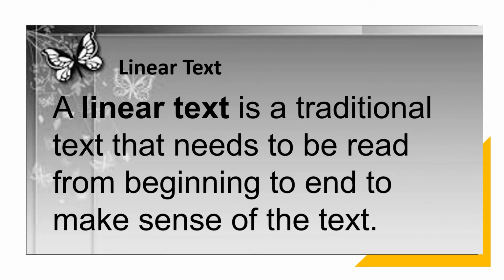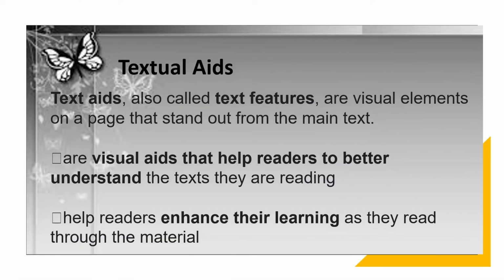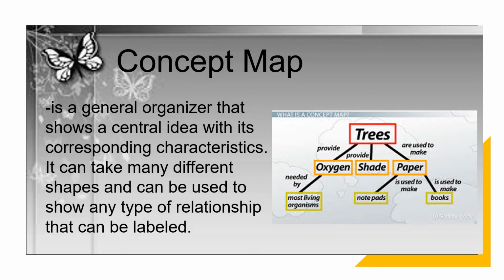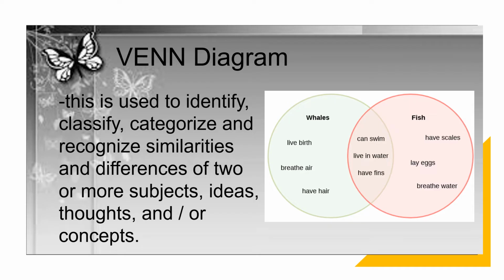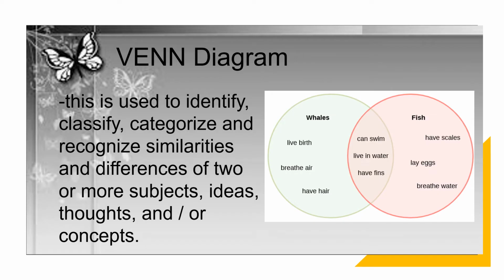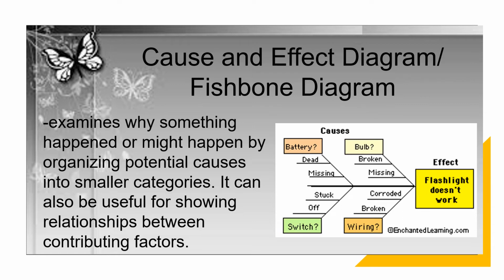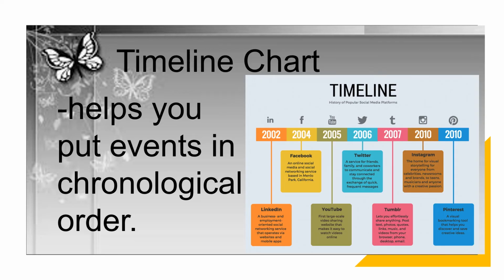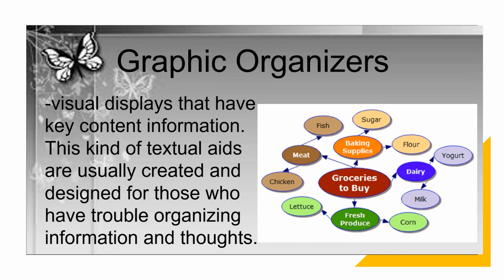EP 2 Q1 Textual Aids in Understanding Texts